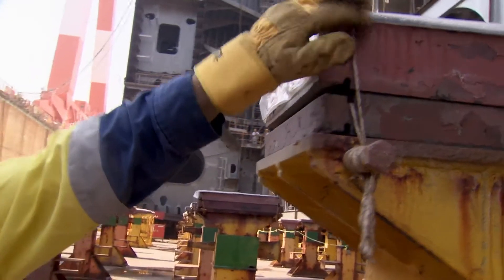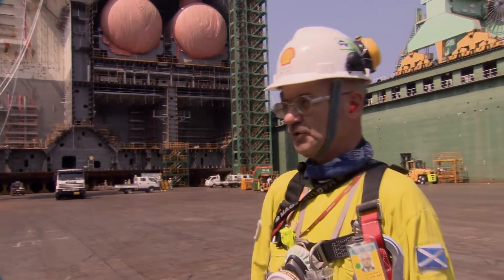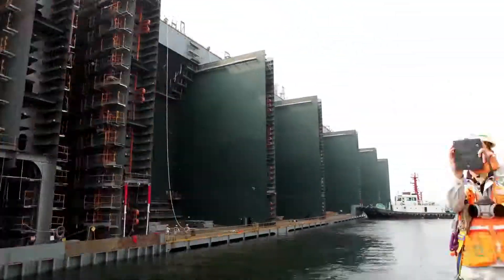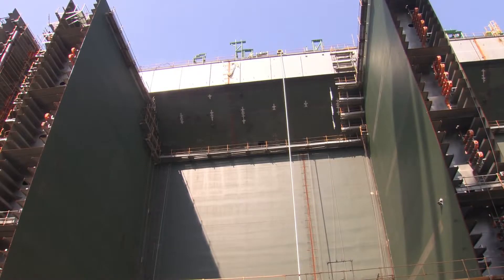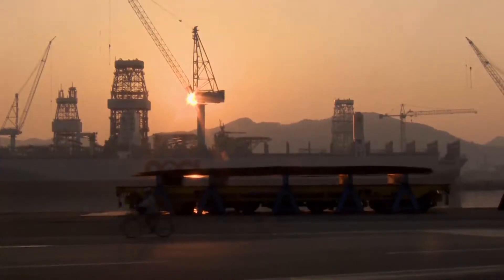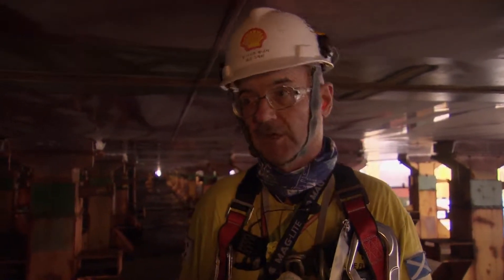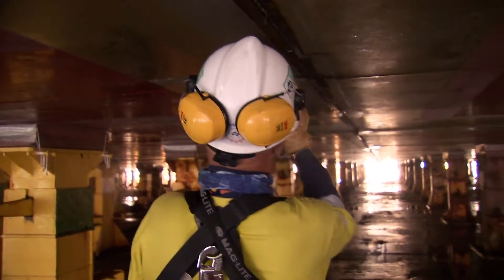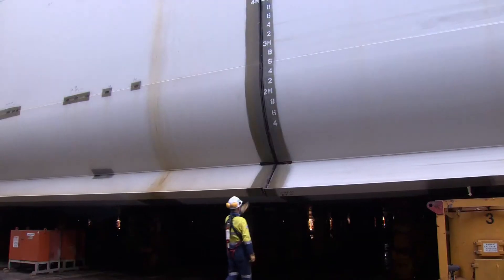Cryogenics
Nikkiso Cryo pumps are installed around the world and throughout the LNG chain. We offer a full range of pumps for most liquefied gases.